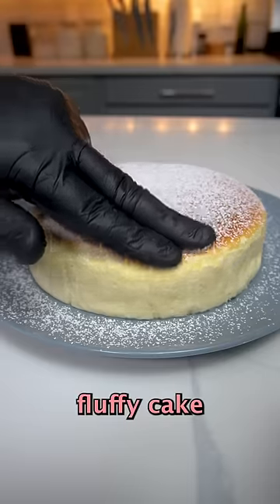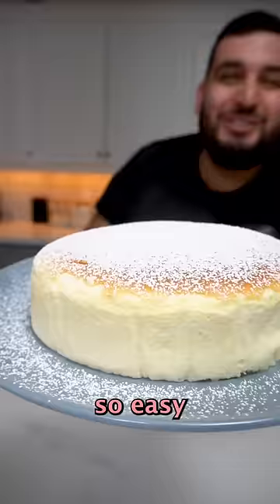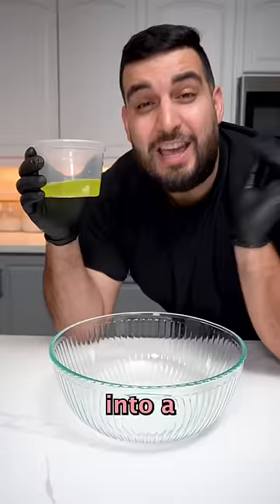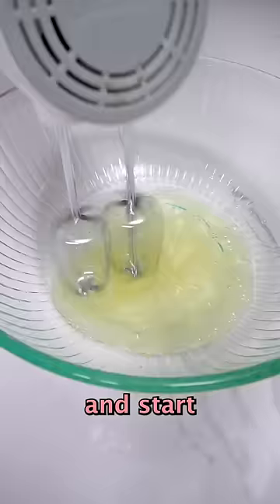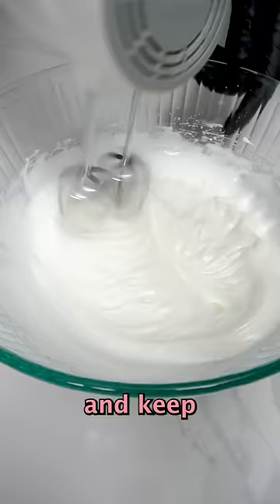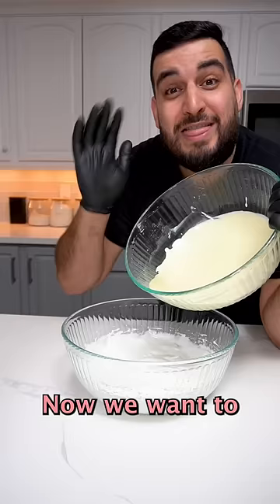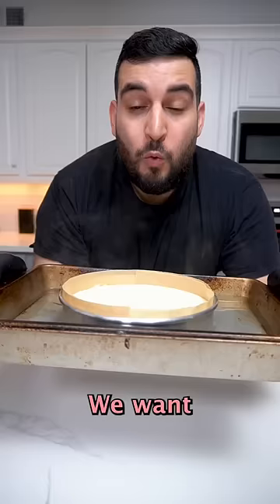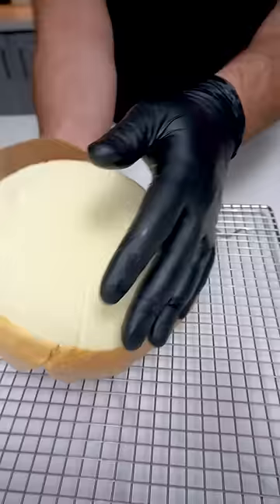Japanese Fluffy Cake (Super Easy)